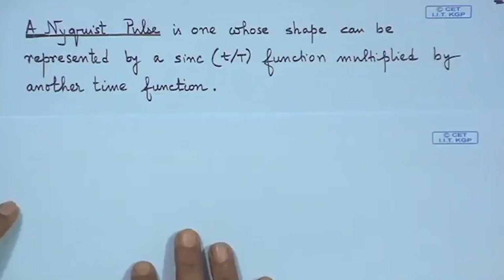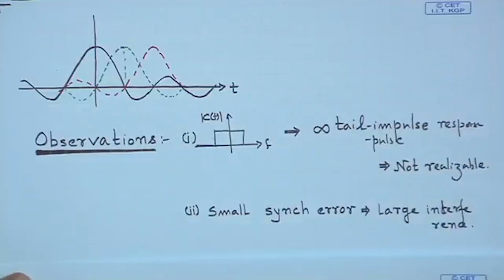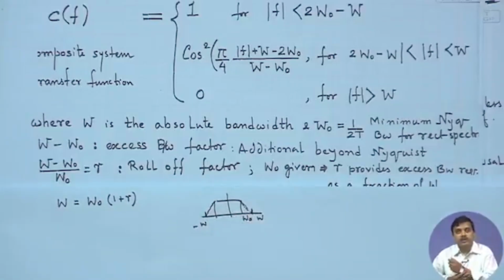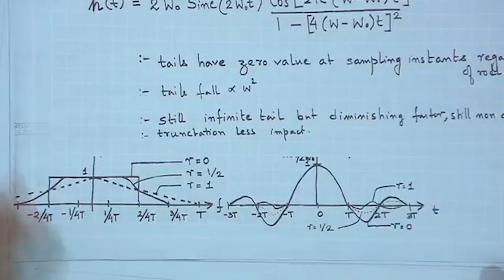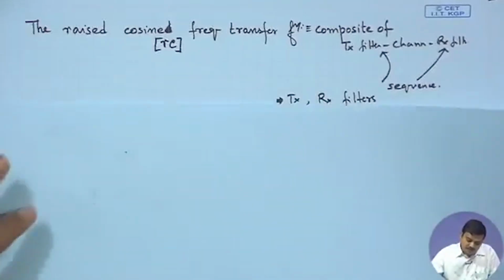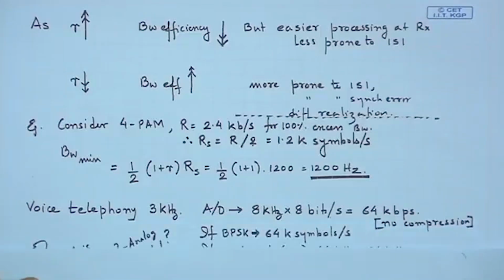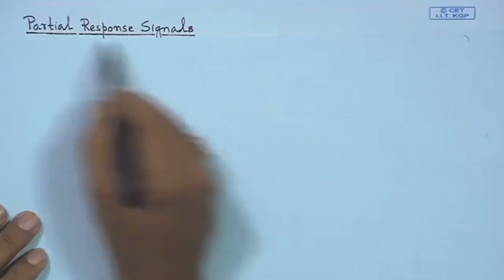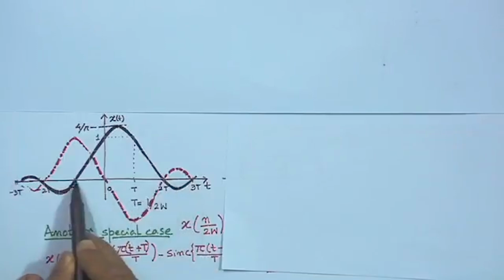Channel Estimation and Equalization (Contd.) 2